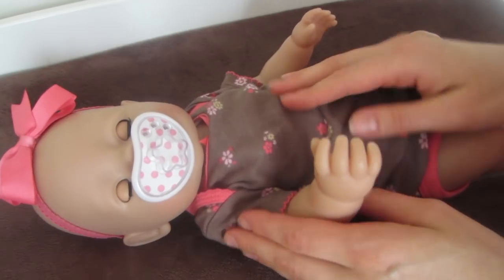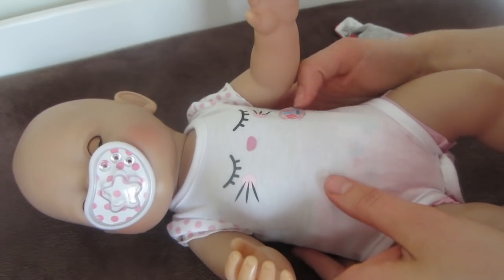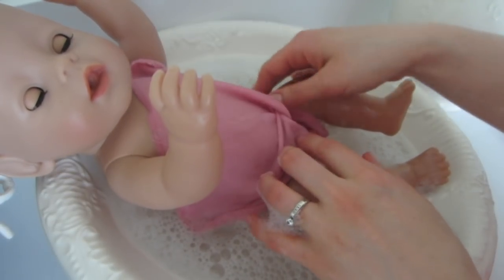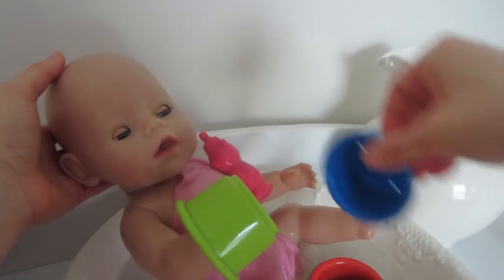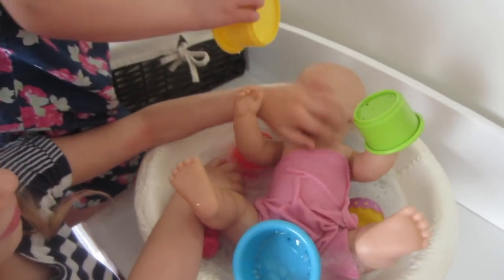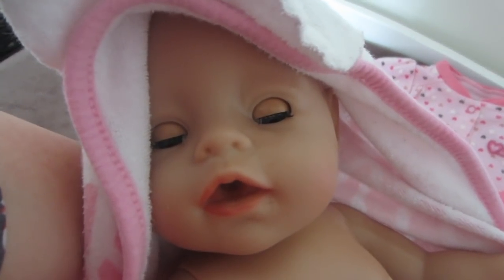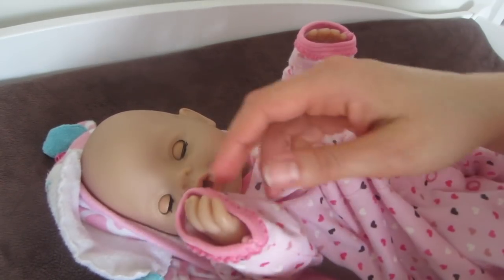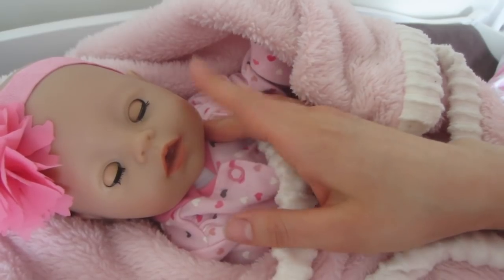💦 Baby Born KATE'S 1st Bubbly Bath! 🛀 DID SHE LIKE IT? 💖 Zapf Creation Baby Born Video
We LOVE Baby Born dolls! And we love making BABY DOLL videos for YOU! In this video,  💦 Baby Born KATE'S 1st Bubbly Bath! 🛀 DID SHE LIKE IT? 💖 Zapf Creation Baby Born Video - Baby Born Kate has lost her umbilical cord and now can take her FIRST bath! Renee and the girls are so excited and carefully prepare her bath with warm water and gentle bubbles and some colorful bath toys. After a good, gentle washing of Baby Born Kate, Renee calls the sisters in for the fun part - playtime! We think Baby Born Kate really liked her bath…what do you think?!

We have so much fun shopping and playing with baby dolls and want to share our fun with you!! Come stop by!! NEW Shop AND Play With Me Videos 3x Each Week!

 If you are looking for a BABY DOLL video, you are in the right place! We are so excited about having Waterbabies on our channel and sharing them with you!!

Our family LOVES toys! Mommy (Renee), Christy, Toria and Baby Emma share a love of babies and baby dolls. Together they enjoy playing with their Baby Alive Baby Dolls, Baby Born Dolls, Waterbabies, My Sweet Love Baby Dolls, Honestly Cute Baby Dolls and American Girl Dolls. Join them as they live and play with the dolls and take them on adventures anywhere from the garden to the zoo! Also, you just might see friends from Daniel Tiger or Peppa Pig show up. :-)

HERE ARE SOME FUN VIDEOS THAT YOU WILL WANT TO SEARCH!!

▶️ A Peek into the SHOP and PLAY with ME Family!! Playtime with Toys, Baby Alives, Adventure and More!

▶️ 🤩 Do YOU Know How to Get CHEAP Baby Alive Dolls? 💞 I'm Sharing ONE WAY How To Do That!